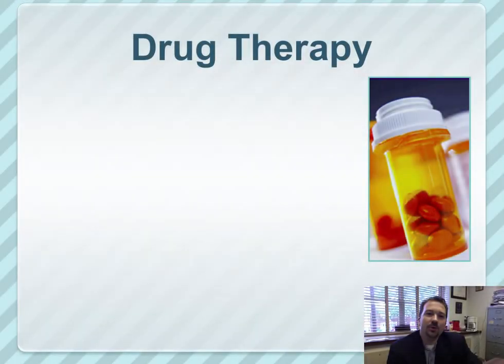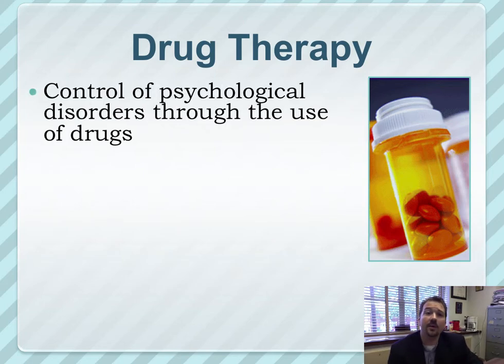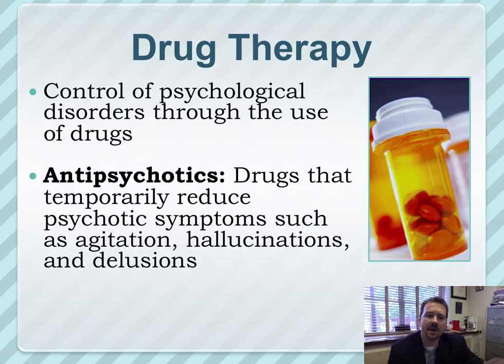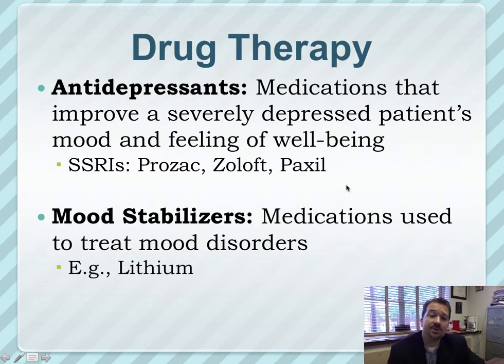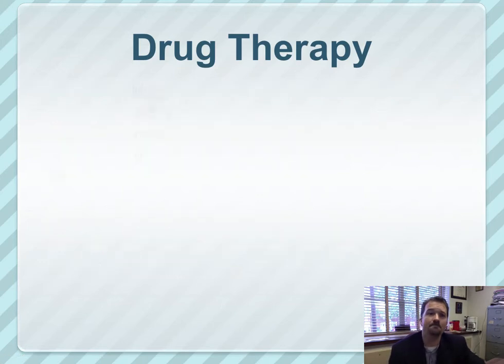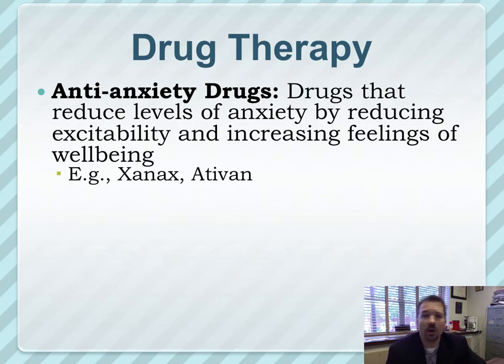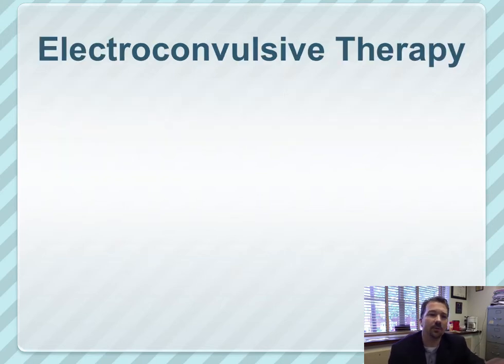Dr. Carlson - PSY 2301, Lecture 10 pt. 5 of 5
Dr. Carlson - PSY 2301
Lecture 10 5 of 5